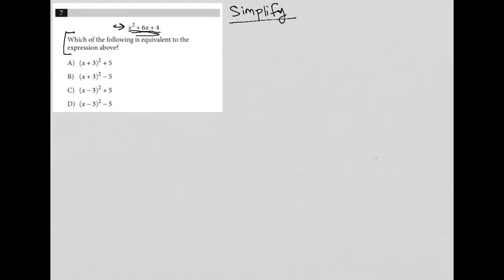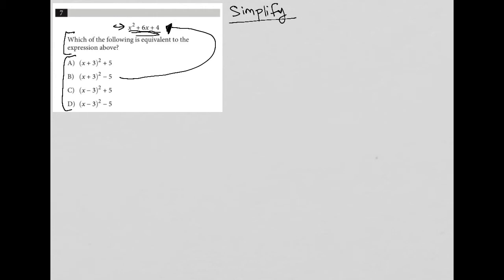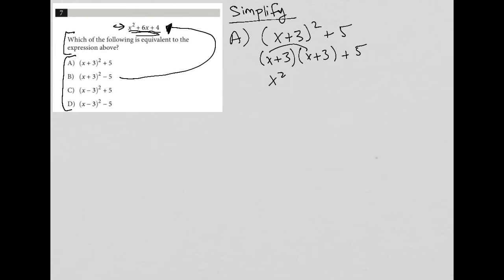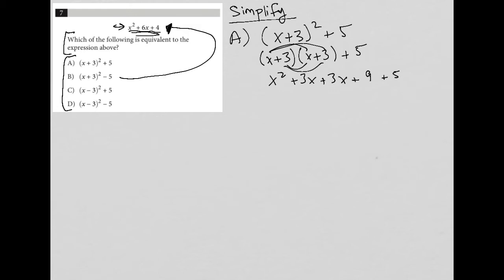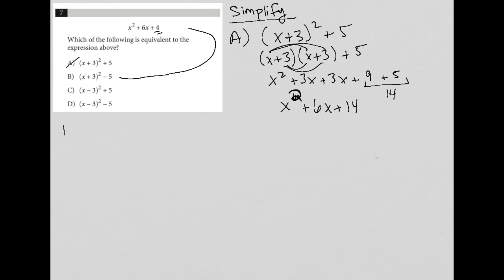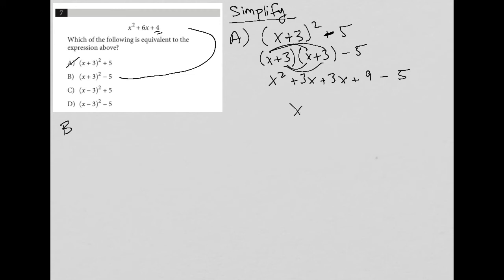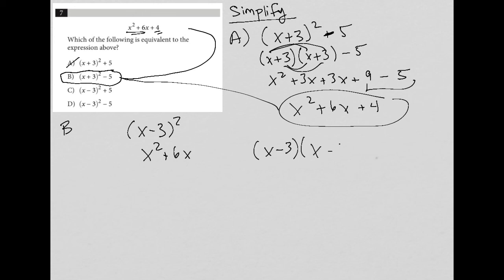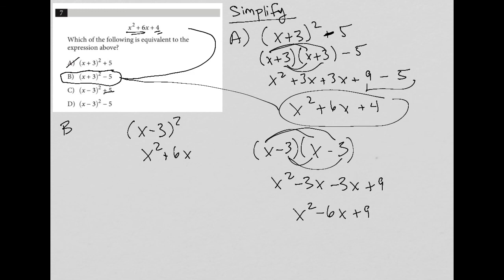x^2 + 6x + 4; Which of the following is equivalent to the expression above?